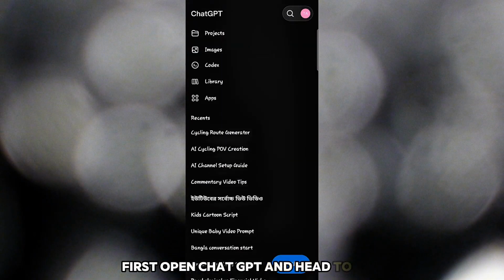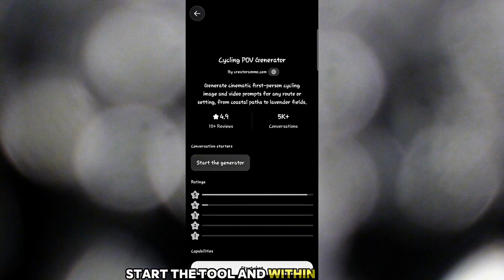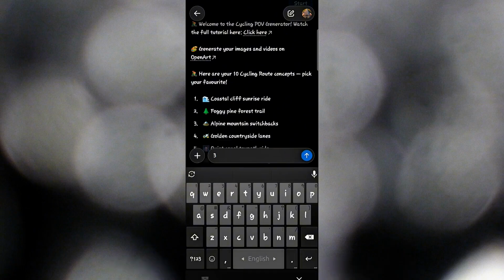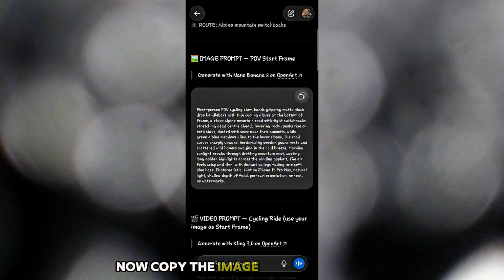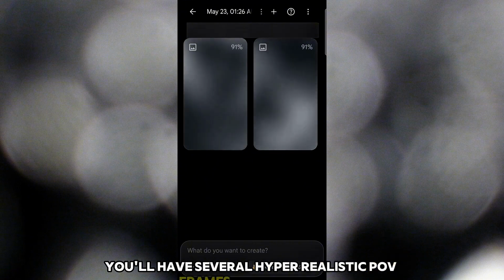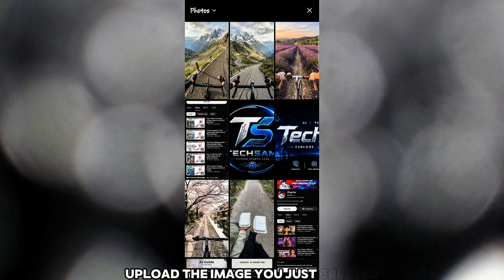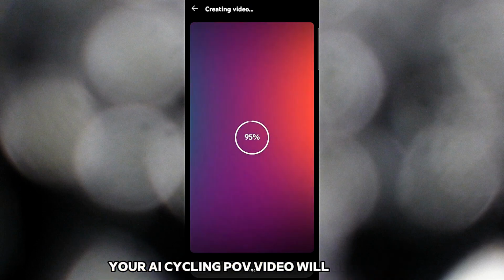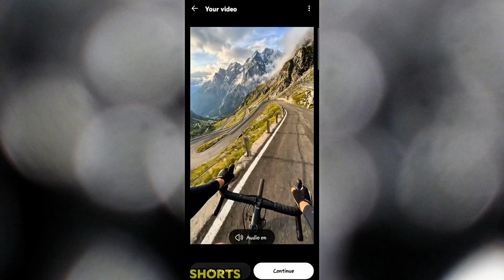Make Viral POV Cycling Videos with100%Free Al Tools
A new AI niche is going viral right now! In this tutorial,
T'll show you how to create hyper-realistic POV cycling
videos using 100% free AI tools - even if you're a
complete beginner. Cearn how to generate cinematic
mountain rides, neon city cycling scenes, and immersive
bike POV videos in just a few minutes.

Master Template Prompt: In comment